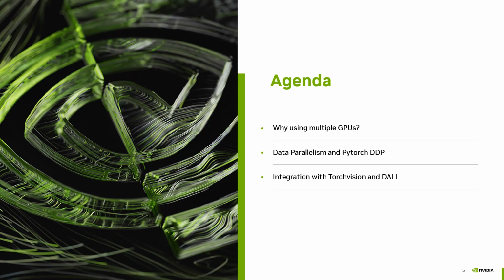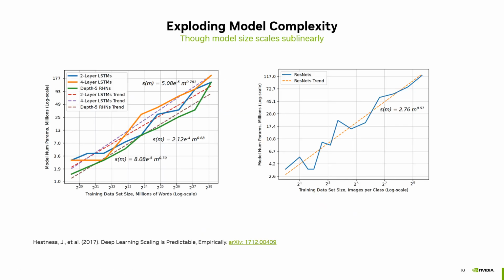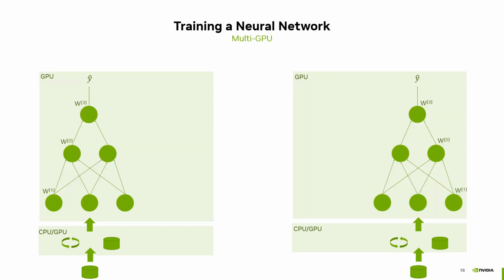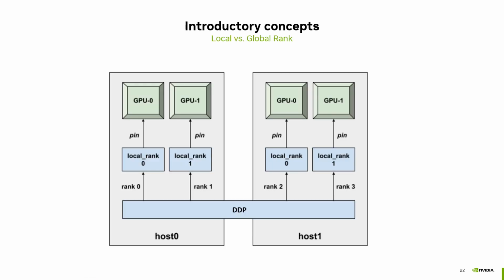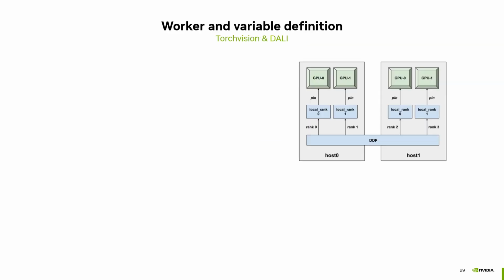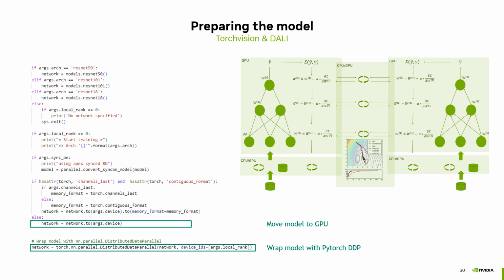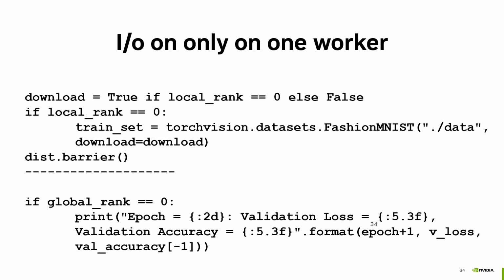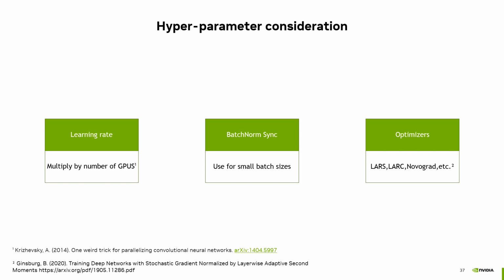Data Parallelism Using PyTorch DDP | NVAITC Webinar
Learn how to do Distributed Data Parallelism using PyTorch DDP

Distributed Data Parallel (DDP) is a technique that enables data parallelism at the module level and can be utilized across multiple machines. When using DDP, applications should create multiple processes and instantiate a single DDP instance for each process.

DDP leverages collective communications provided by the torch distributed package to synchronize gradients and buffers. In this video we teach how to integrate PyTorch DDP with torchvision and DALI.